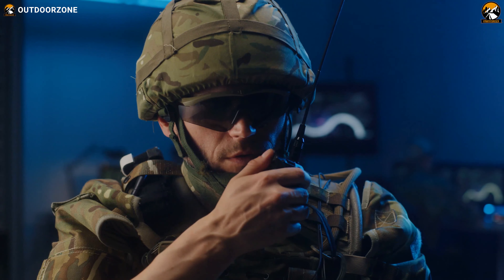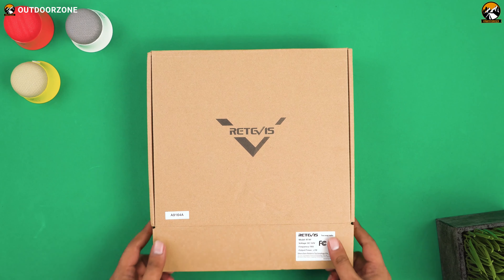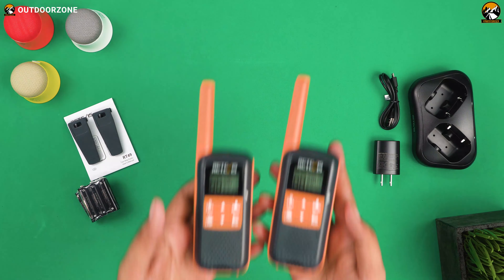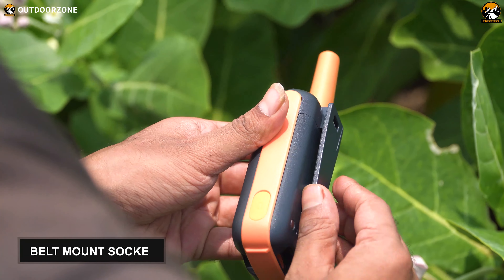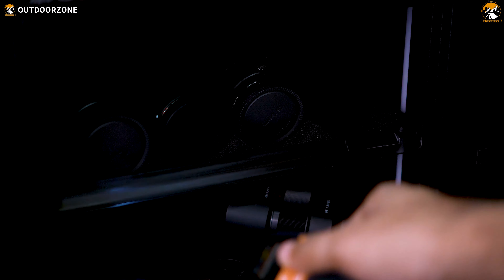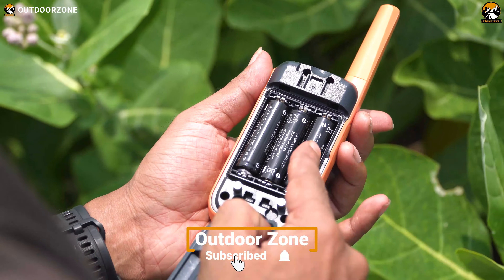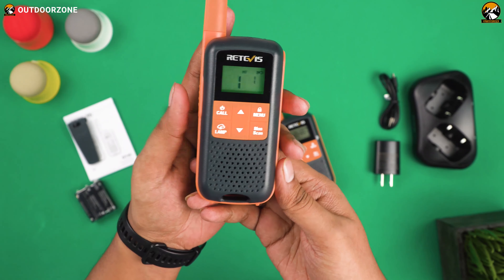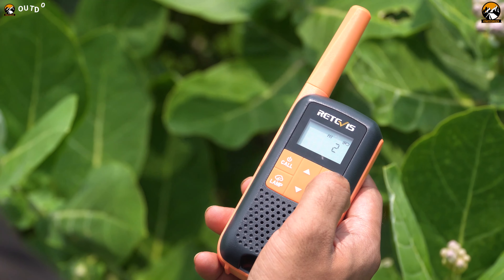Retevis RT49 Rechargeable Long Range Walkie Talkies Review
Retevis RT49 Rechargeable Long Range Walkie Talkies feature resistance to mild to moderate water exposure with IP65 waterproofing. They are durable, affordable, and have NOAA Weather alerts with decent battery life and range. In this video, we reviewed the Retevis RT49 Rechargeable Long Range Walkie Talkies just for you.

0:00​ - Introduction

00:44​ - 1. Unboxing

01:16​ - 2. Features

03:04​ - 3. Testing